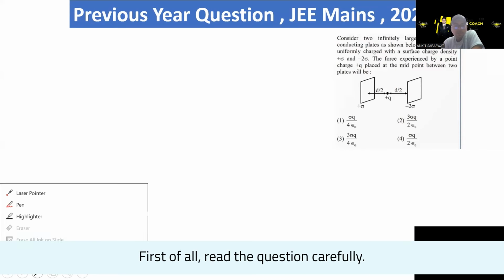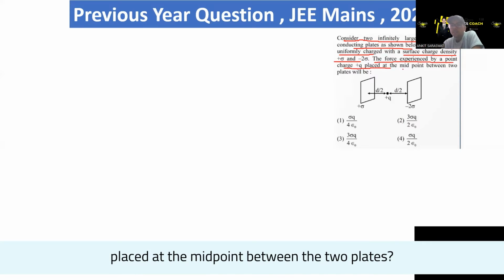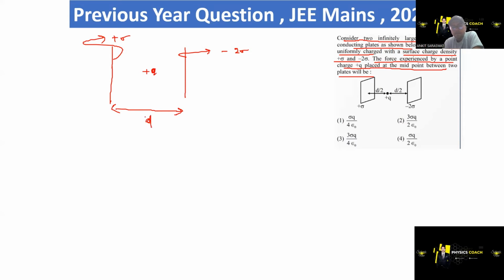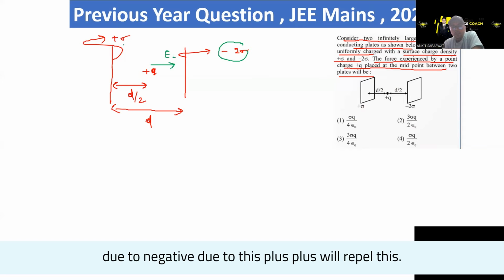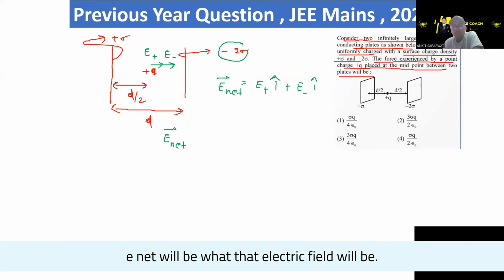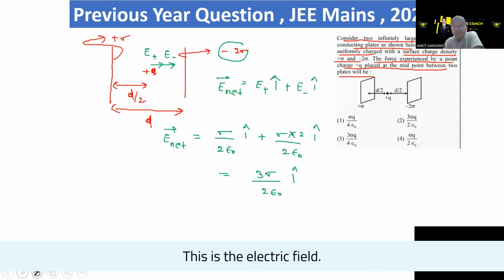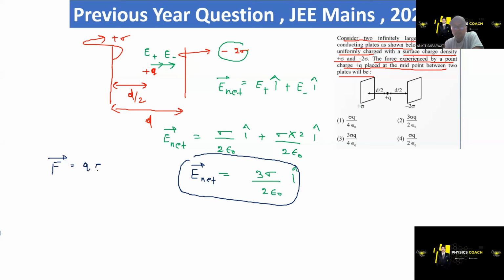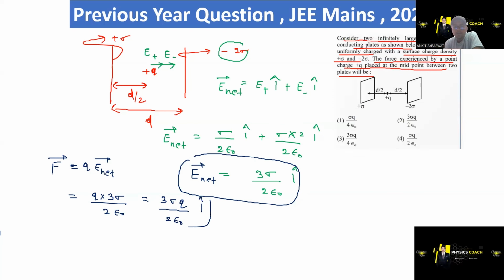Consider two infinitely large plane parallel conducting plate as shown below . The plates are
About us:-